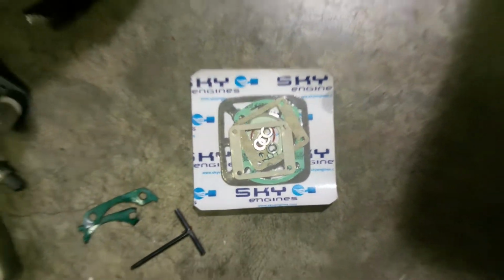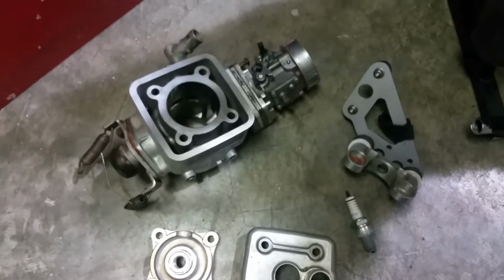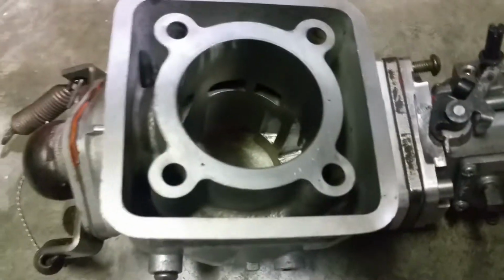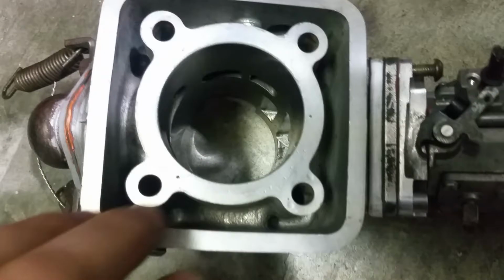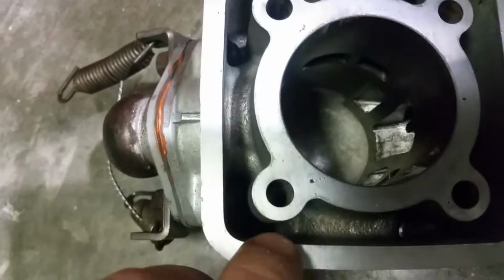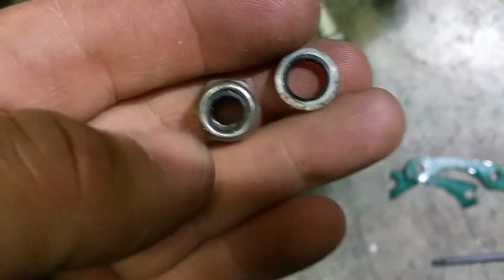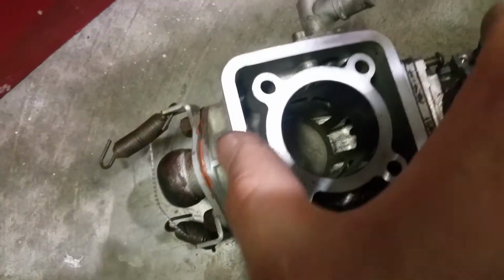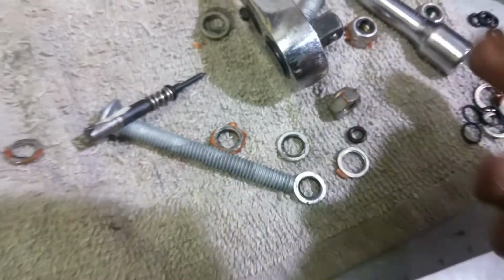Sky100 engine gaskets, cylinder, piston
Took the engine apart to replace the head gasket